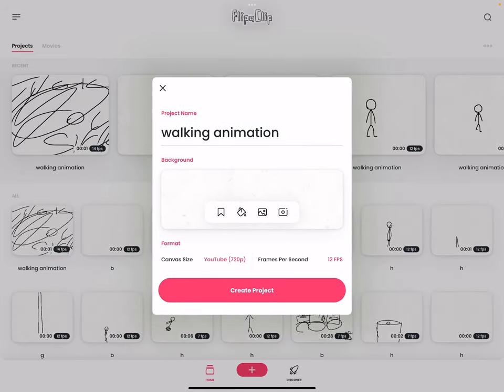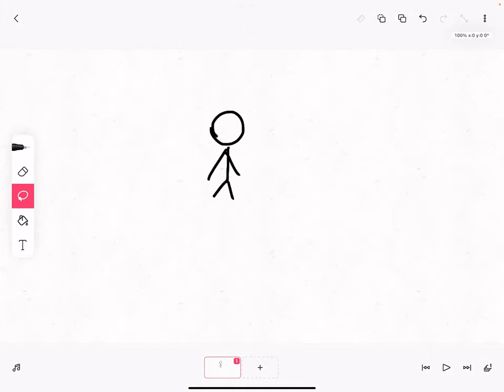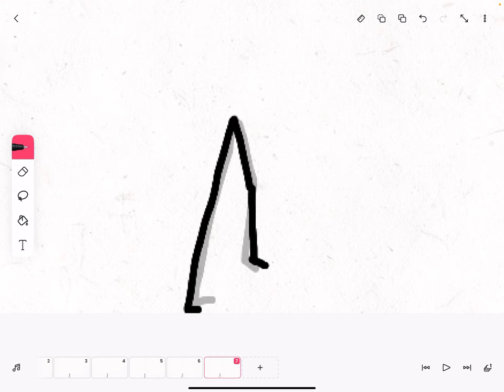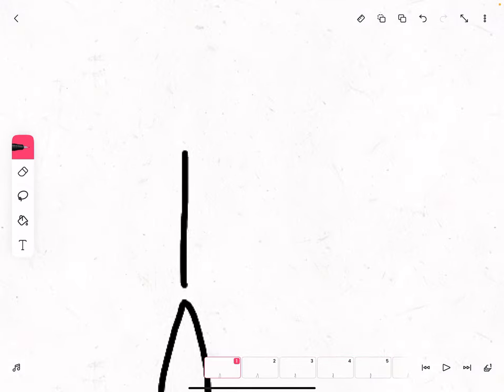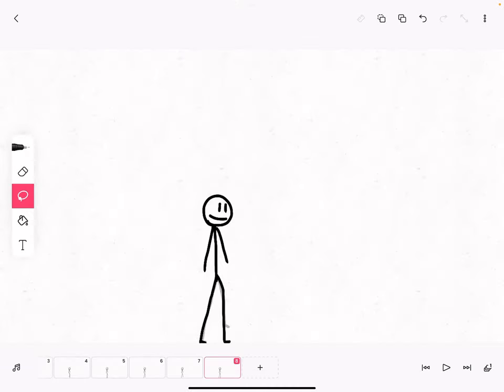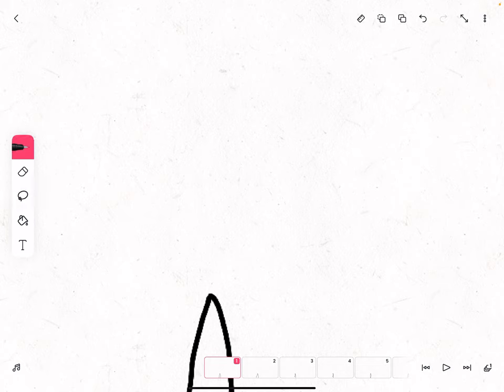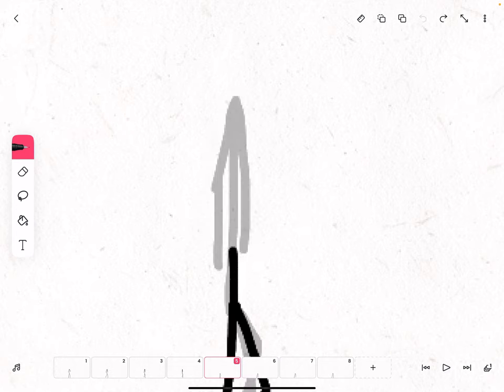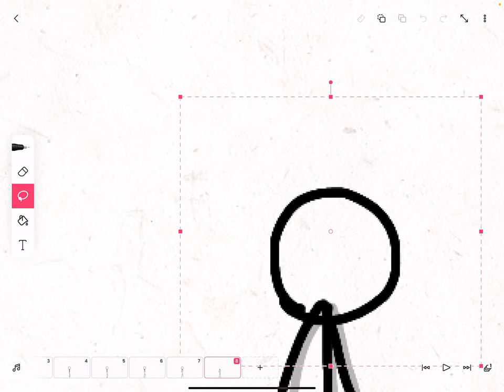How to make walking animation in FlipaClip! (easy)